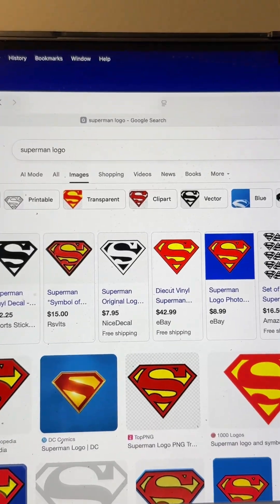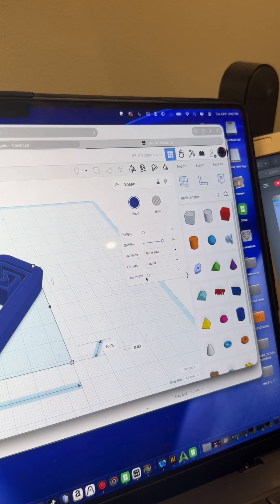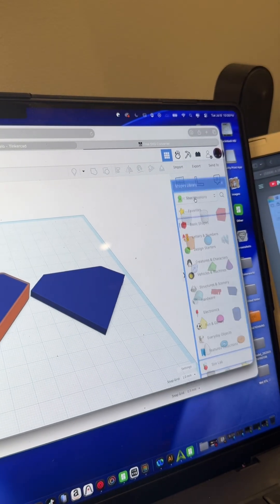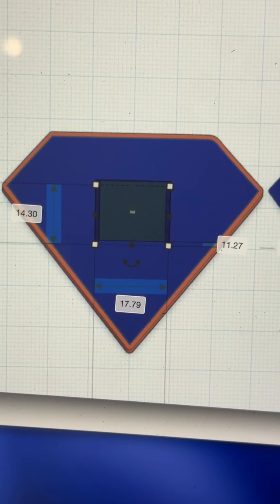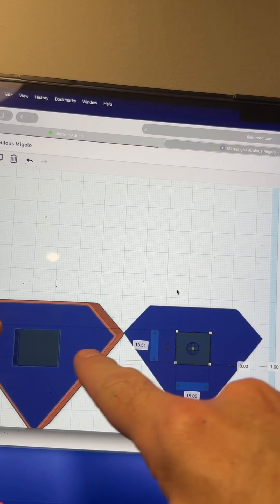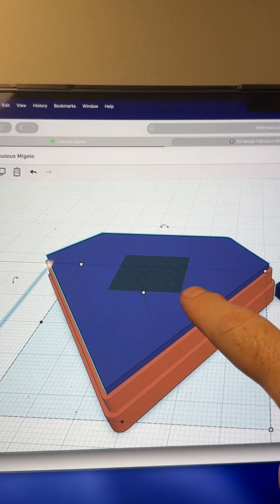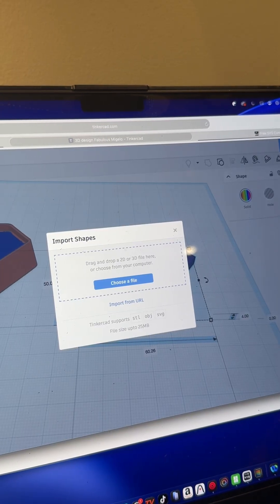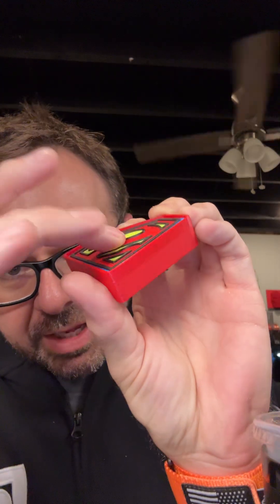How to Make a Fidget Clicker FAST (Under 10 Min!) | TinkerCAD + Bambu Studio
Want to design your own fidget clicker but don’t have all day? In this quick tutorial, I’ll walk you through how to create a fidget clicker from scratch in TinkerCAD and prep it for print in Bambu Studio — all in under 10 minutes!

Perfect for beginners, makers, or anyone who wants a quick win on their 3D printer.

🛠 Tools Used:
 • TinkerCAD (design platform)
 • Bambu Studio (slicer)

🖨 STL coming soon! Drop a comment if you want it.